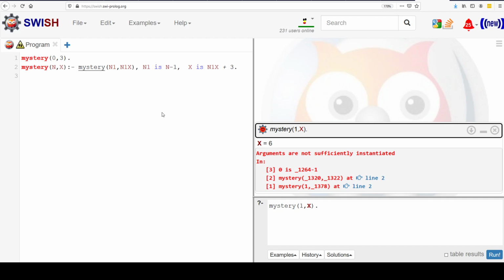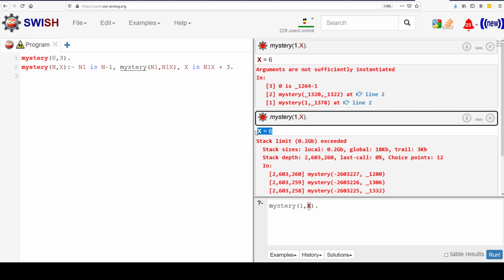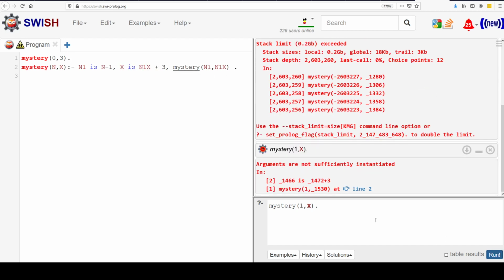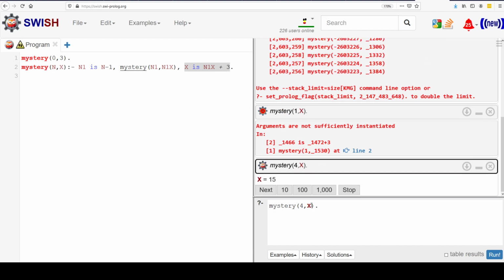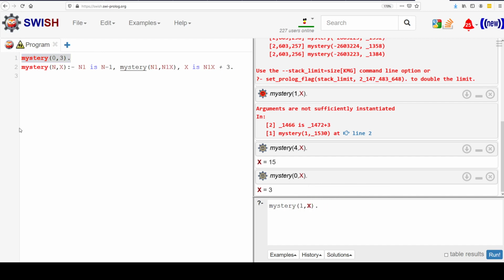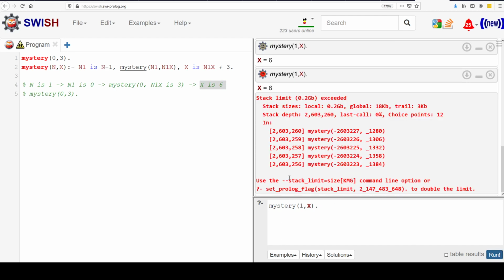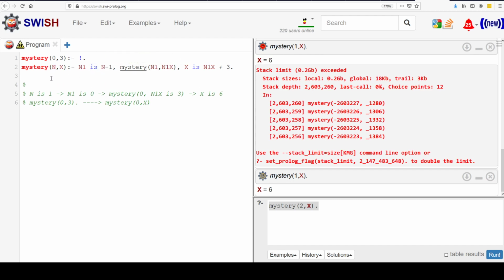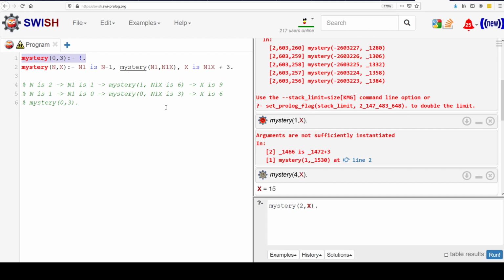Prolog 17: Student requests - Help with arguments not instantiated error, math series, recursion